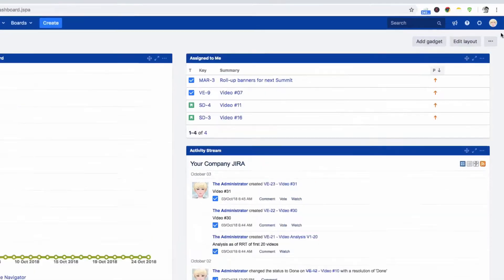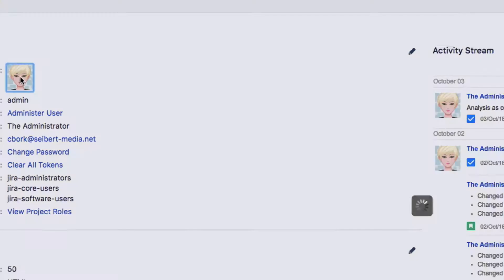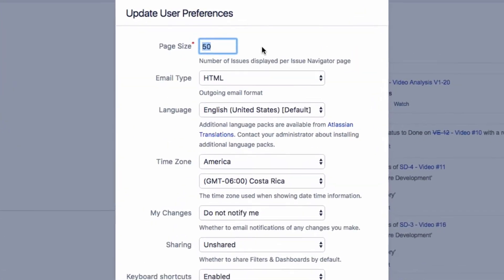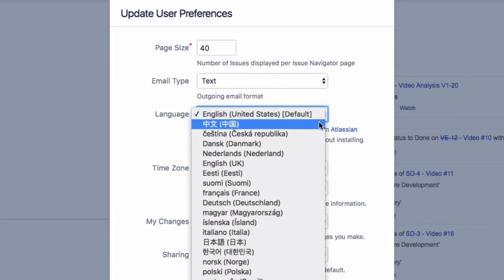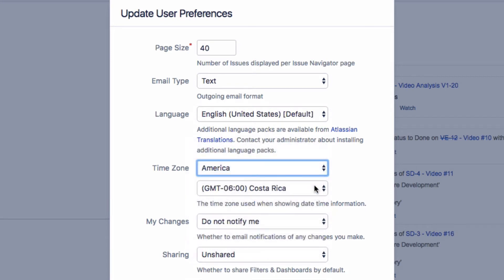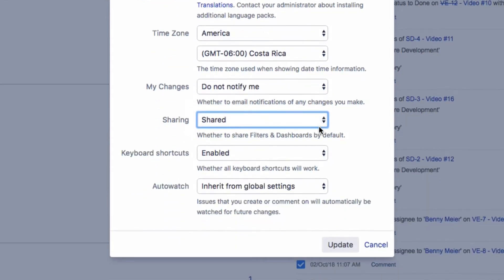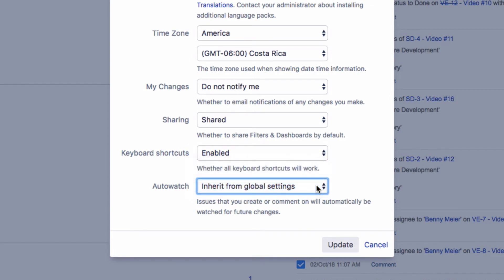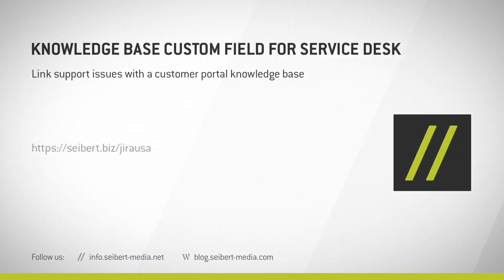Update User Preferences And Change Language - Learn Atlassian Jira #42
Welcome to our free and informative guide to learning Jira from scratch for new users in small and simple steps. Learn how to update user preferences and change the language.